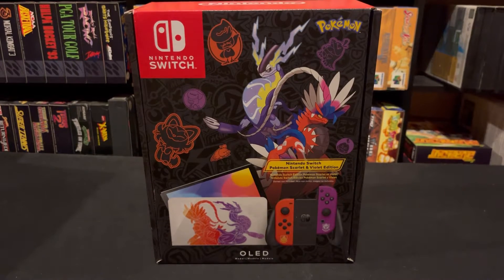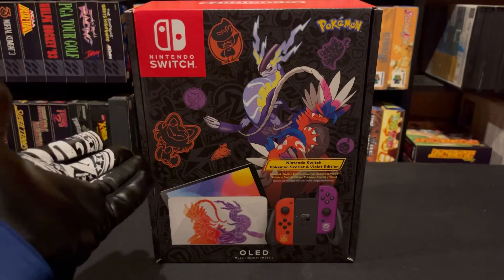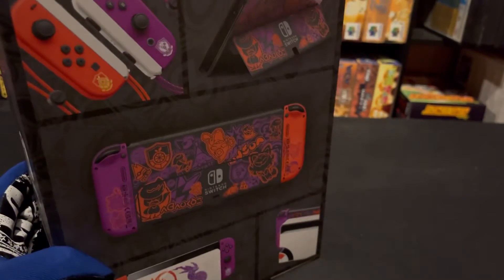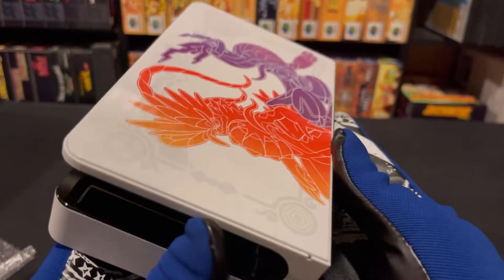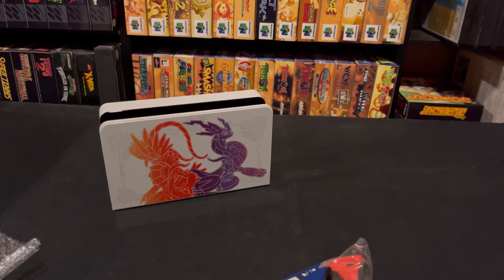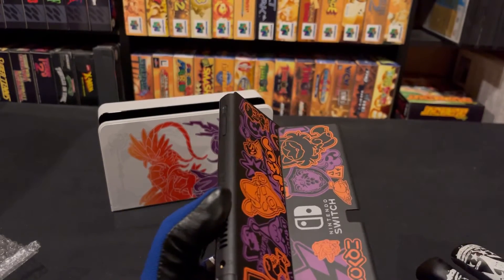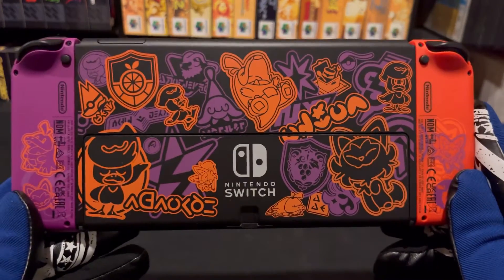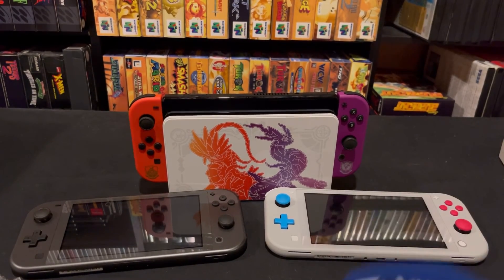UNBOXING the Nintendo Switch OLED Pokémon Scarlet and Violet Edition!!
Another year another Pokémon another unboxing! And today we look at the Nintendo Switch Pokémon Scarlet and Violet OLED Edition it joins the list of Pokémon systems as the 4th one for the Switch and the 2nd one for the OLED itself!

Musician: Rook1e